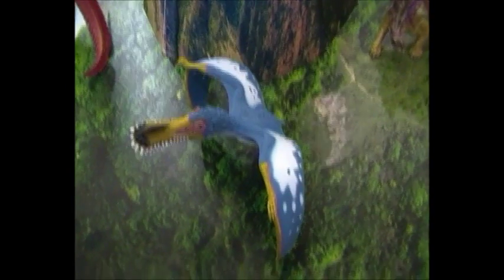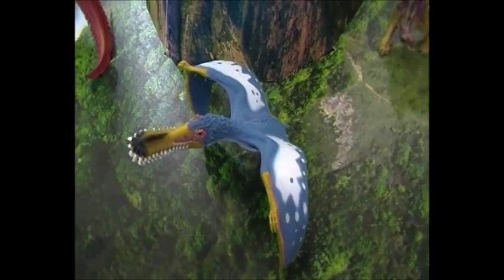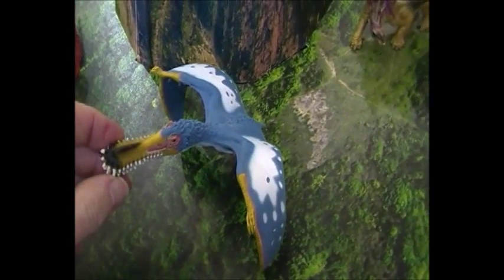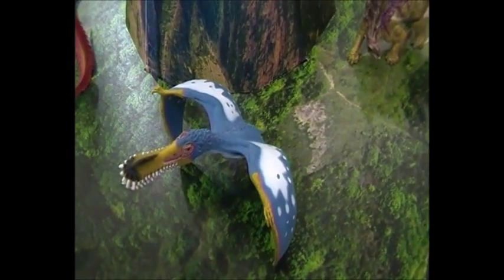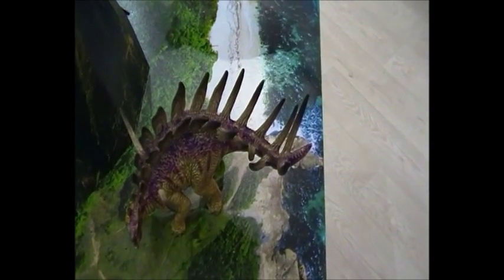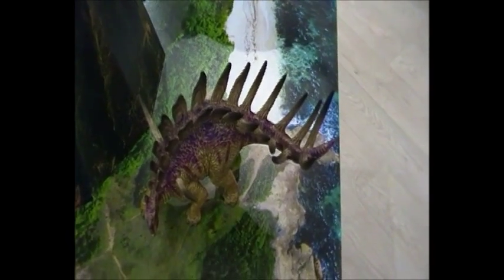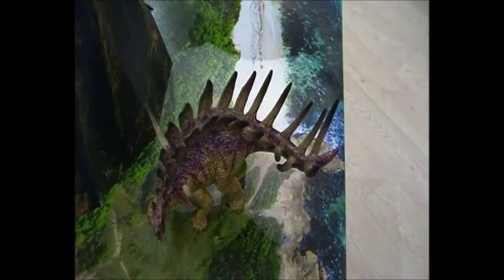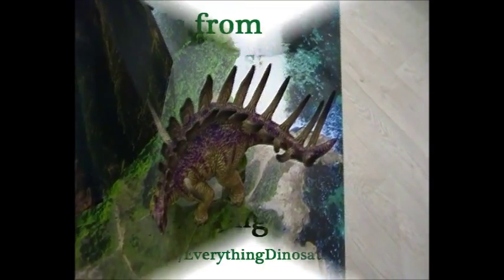Schleich 2015 Anhanguera and Kentrosaurus Preview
Everything Dinosaur previews the new for 2015 World of History Anhanguera and Kentrosaurus models from Schleich.